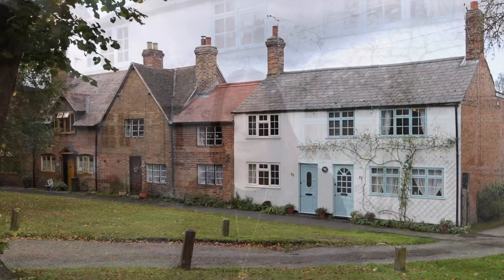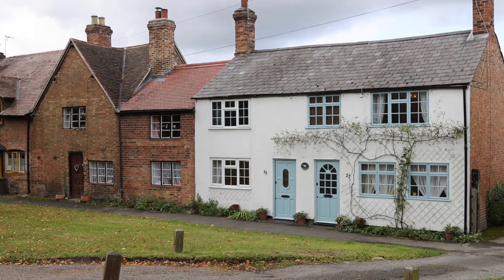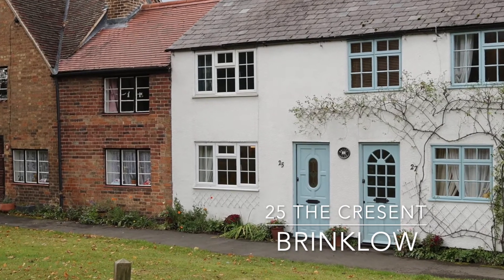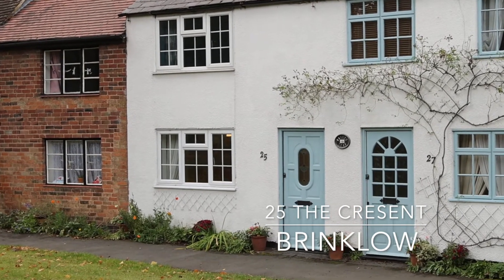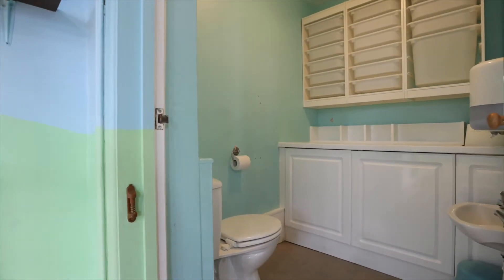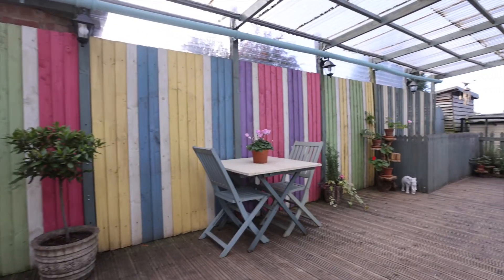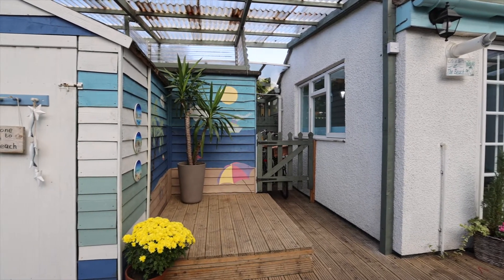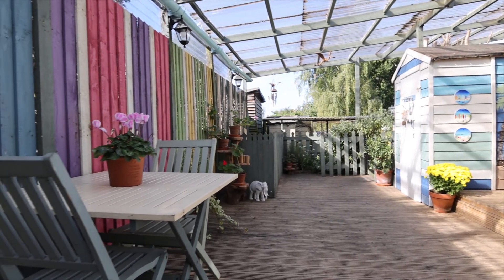25 The Cresent, Brinklow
2 Bedroom Cottage, in Village setting.
Next door also available.